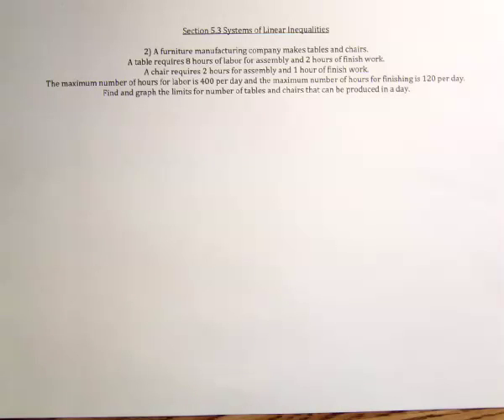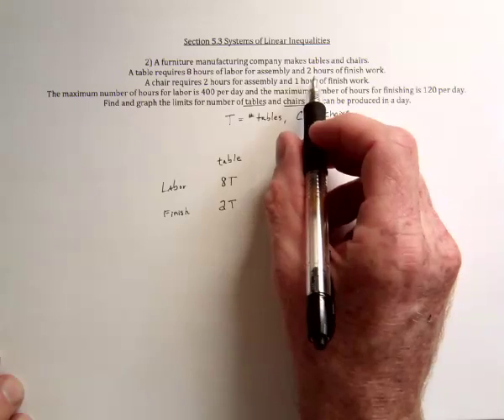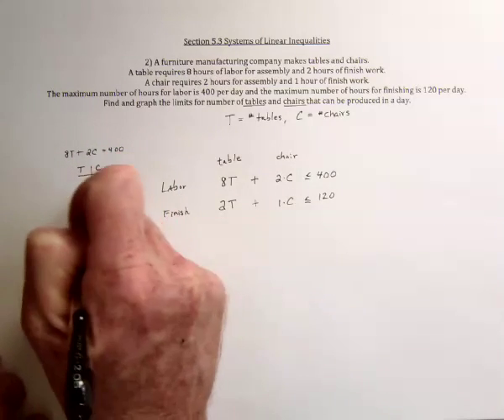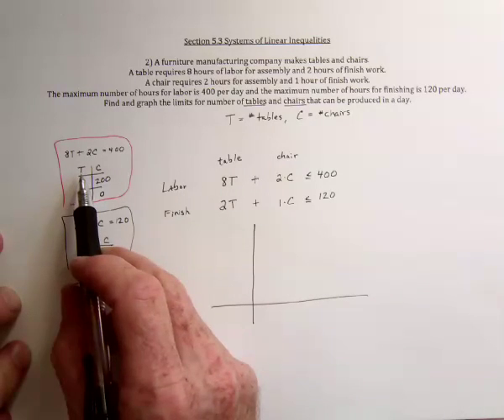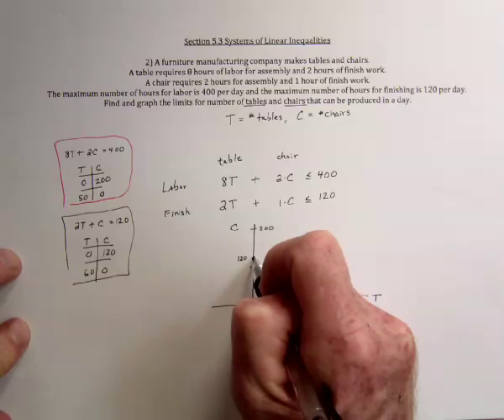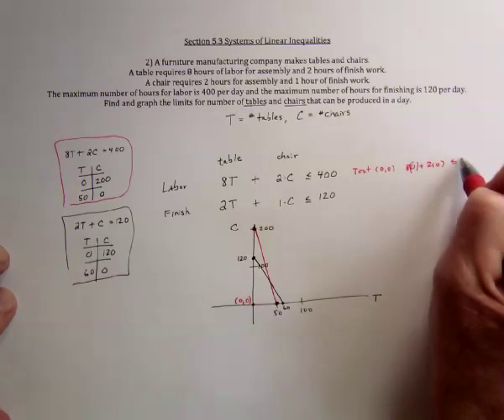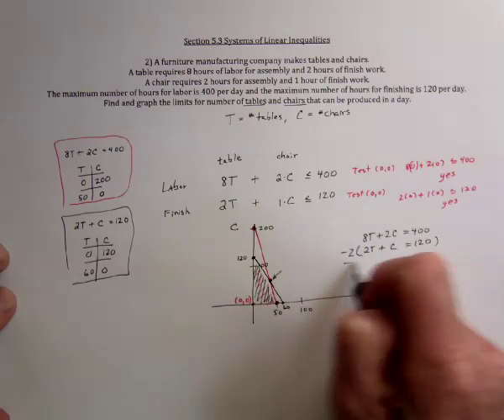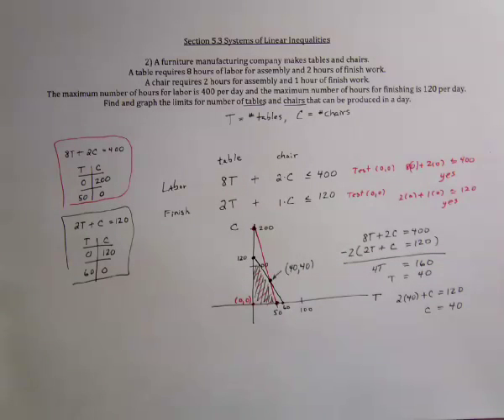68 Systems of Linear Inequalities 2